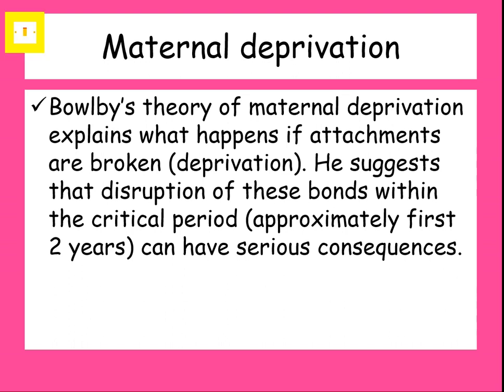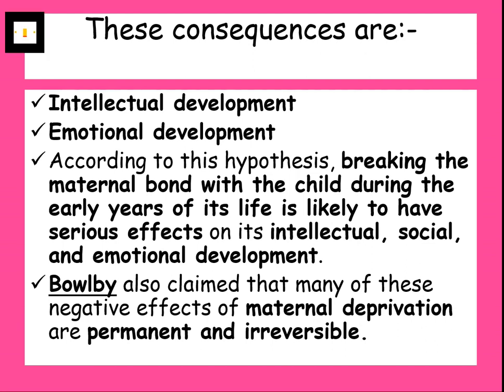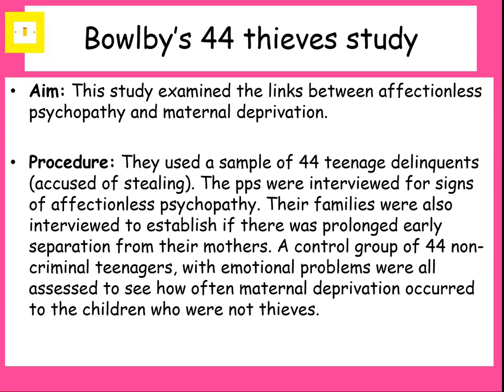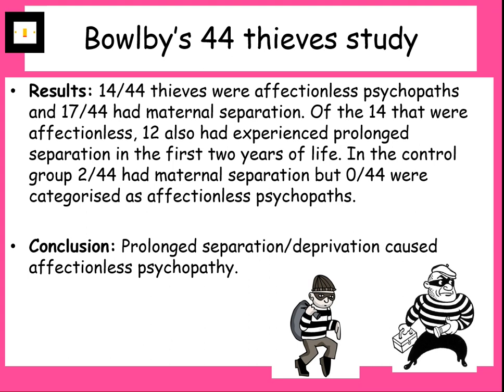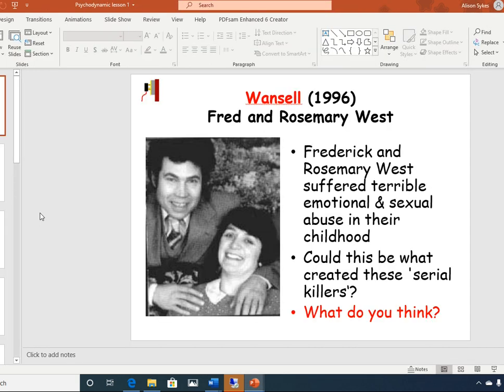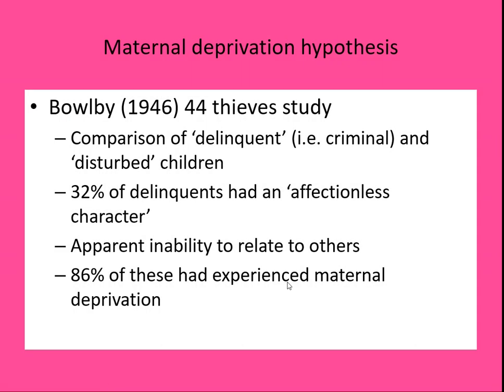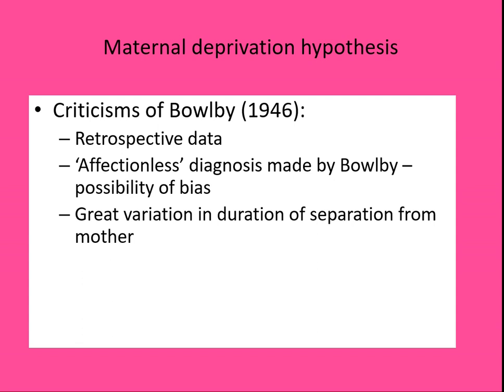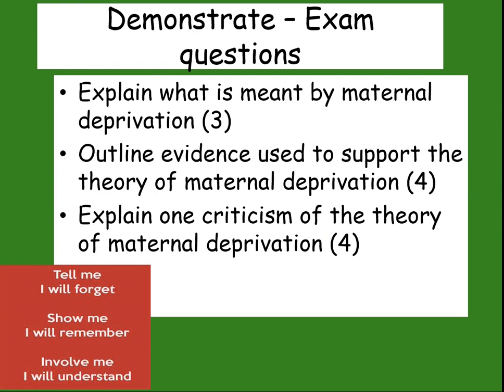Lesson 11 Maternal deprivation